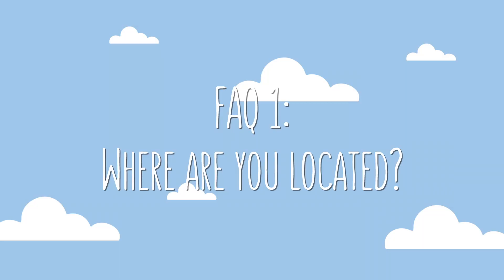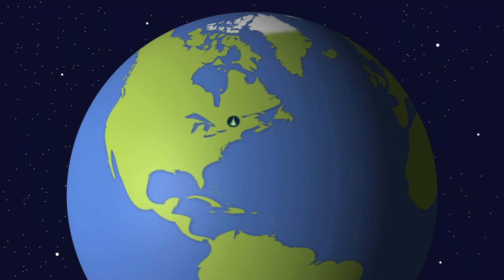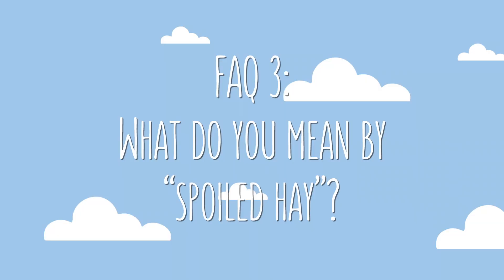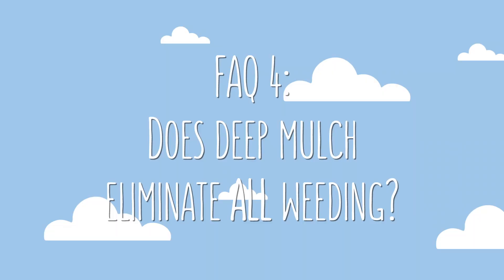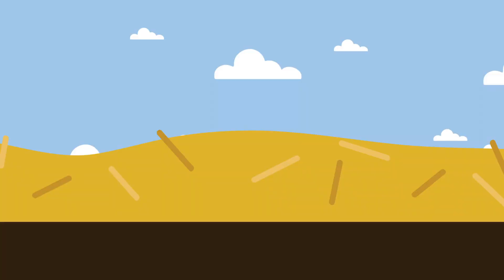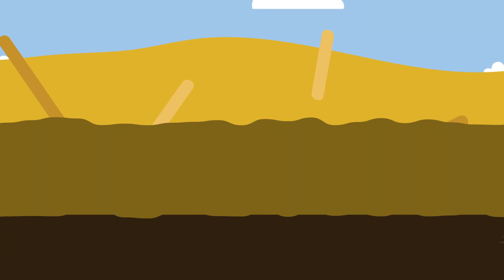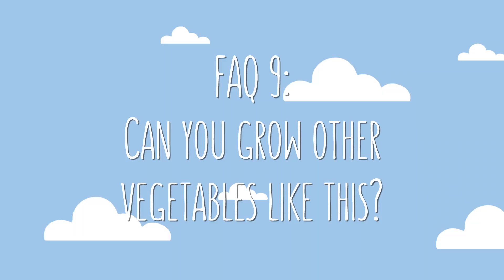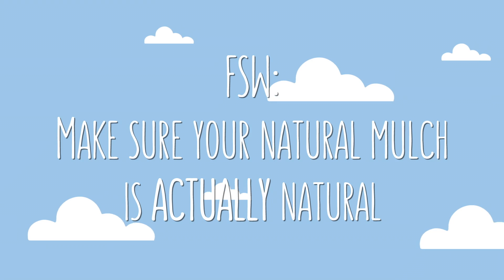FAQ - Deep Mulch Vegetable Gardening (Ruth Stout Method)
In this video I’d like to answer some of your most frequently asked questions about the Ruth Stout method, and about growing no-dig vegetables under mulch.

Questions:
1. (1:00) Where are you located?
2. (1:34) When you say “hay”, do you actually mean “straw”?
3. (4:02) What do you mean by “spoiled hay”?
4. (5:29) Does deep mulch eliminate ALL weeding?
5. (6:40) What about weed seeds that come IN the hay?
6. (7:41) How much water?
7. (8:18) What about “unwanted visitors”?
8. (9:19) Are the potatoes less nutritious or less flavourful?
9. (10:05) Can you grow other vegetables like this?
10. (11:27) Make sure your natural mulch is ACTUALLY natural

Previous videos:
Plant Hardiness Zone, Rainfall, and Other Important Information